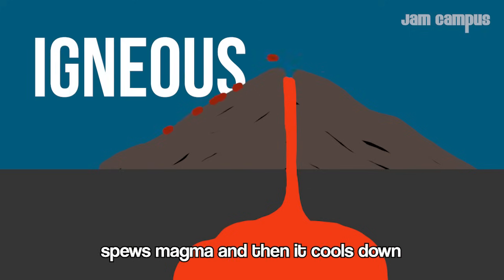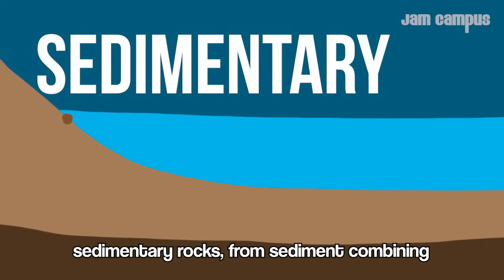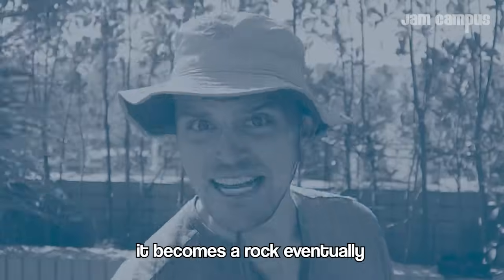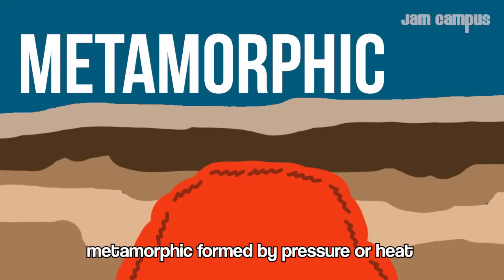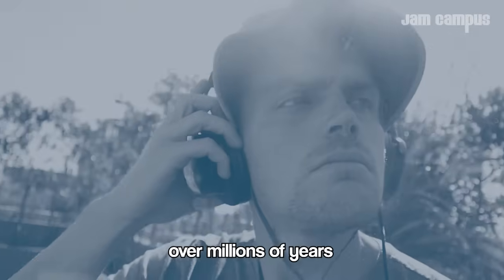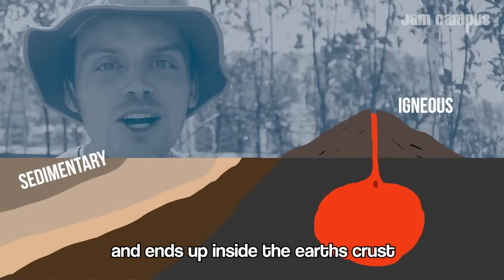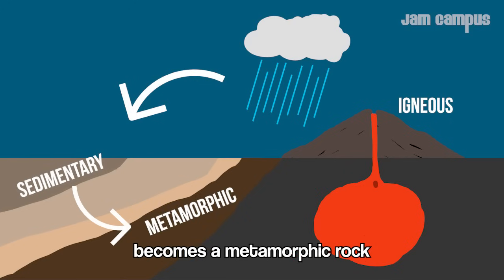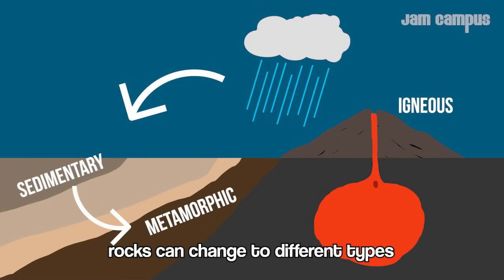THE ROCK CYCLE SONG | Science Music Video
Lyrics:

Ok now
Let’s start with minerals, solid naturally occurring
Substances made from elements, single or combos of many
Inorganic, means they don’t come from plants or animals
always a fixed chemical structure, examples are quartz or gold

Alright now different from minerals
Let’s talk about what a rock is
composed of many compounds
the structure is not consistent

There are major types of rocks
In total there are three
Igneous, metamorphic
and sedimentary

First off it’s igneous
When a volcano erupts
Spews magma then it cools down
hardens within the earth's crust

Going to metamorphic
Formed by massive heat or pressure
Sometimes they’re found by fault lines
Where plates push against each other

Sedimentary rocks
From sediment combining
Like a river picking up silt depositing pieces
becomes a rock eventually

Chorus:
Igneous, comes from a volcano
Metamorphic, formed by pressure or heat
Sedimentary, small pieces from a river
Over millions of years

Ok so over millions of years
Rocks form in a few different ways
And transition to the three rock types
A continuous cycle of change

Most rocks start as igneous
From volcano magma hardened
Wind and water break rock into small pieces
To piles of sediment

This sediment builds up
Sedimentary rock it becomes
The rock is covered up and
Ends up inside the earth's crust

With heat and pressure rising
Rock goes through metamorphosis
Becomes a metamorphic rock
then the cycle starts over again

One thing to know about this cycle
Is the order is not specific
Rocks can change to different types
Based on a different environment

Lyrics and performance by Jam Campus